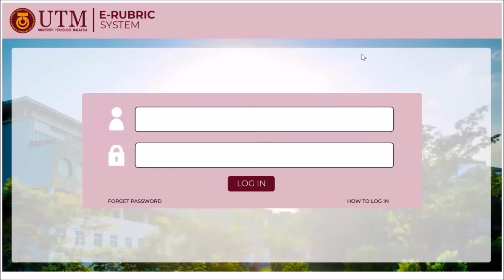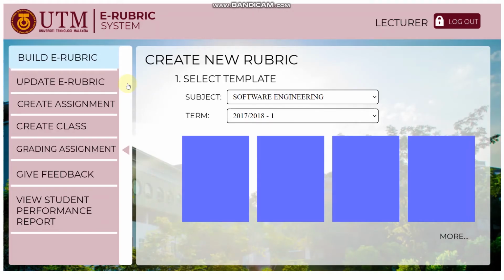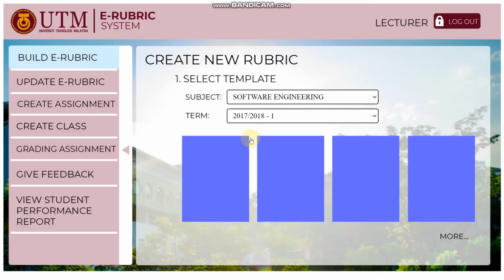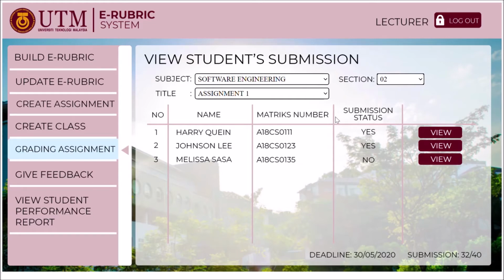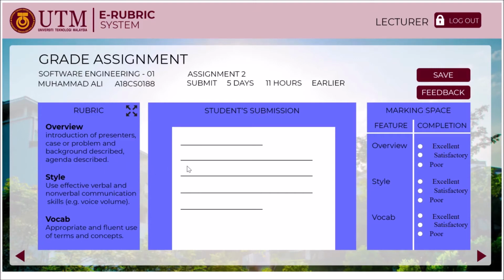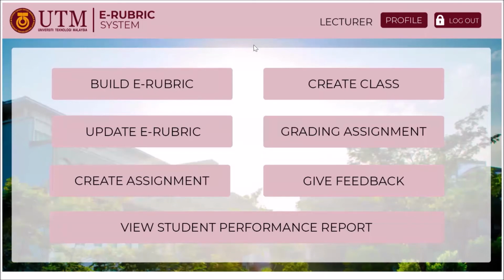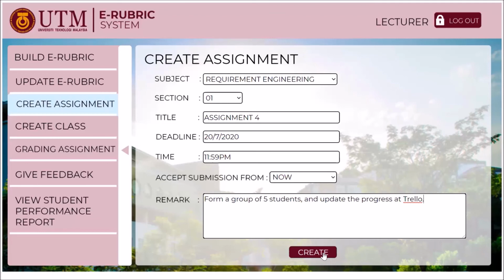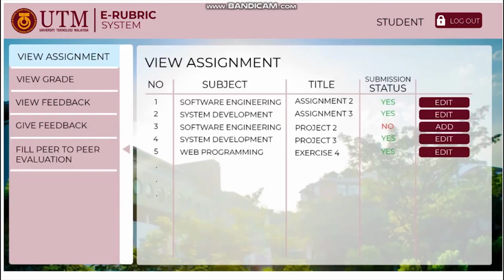Prototype Presentation of e-Rubric System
Hii. We are from Group Tree Section 1 of Requirement Engineering and Software Modelling (SCSJ 2203). This video is about the presentation of the prototype of the e-Rubric System.
Inside this video, the use cases we are presenting are Creating e-Rubric, Grading Assignment, Create Assignment and View(Upload) Assignment.